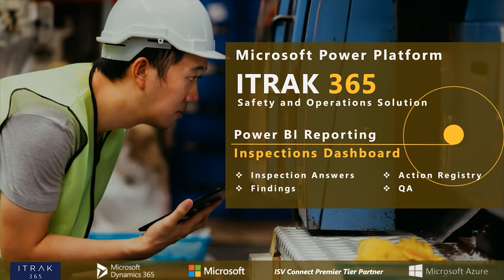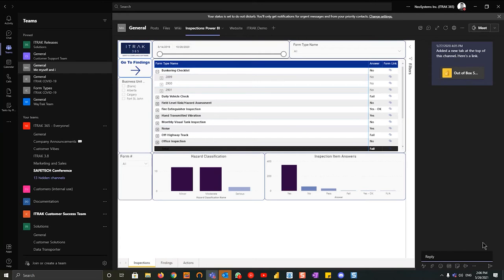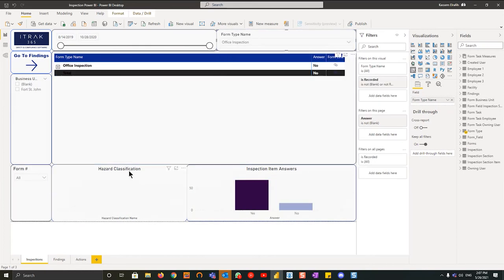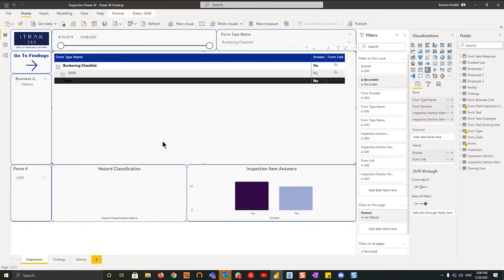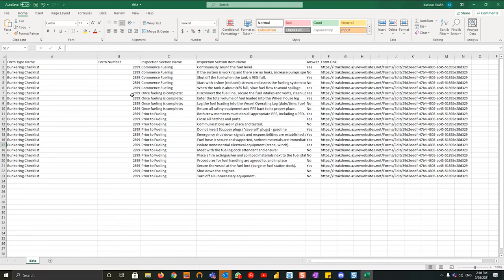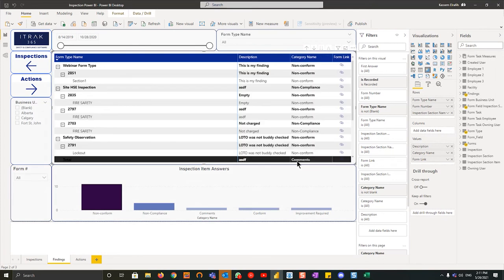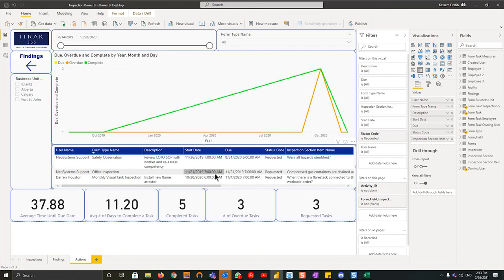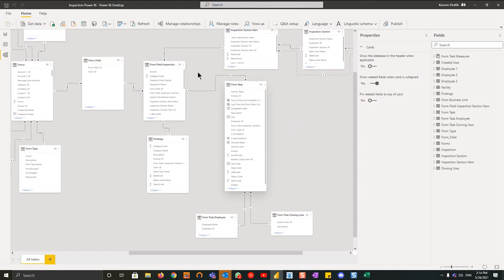ITRAK Reporting: Inspection Dashboards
Come see a customized set of Out-of-Box Power BI dashboards based around a companies Inspection processes. The actions of maintaining assets and ensuring safe practices when using equipment can all be tracked and analyzed through Power BI!